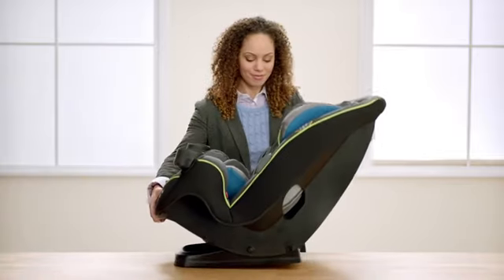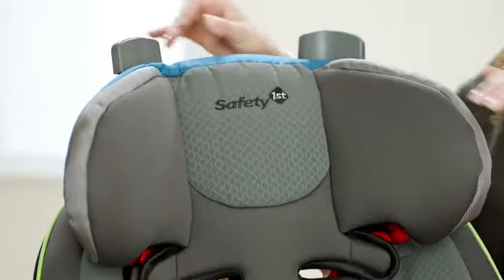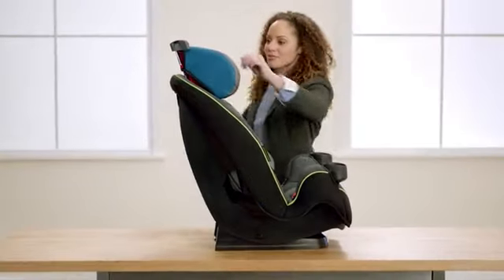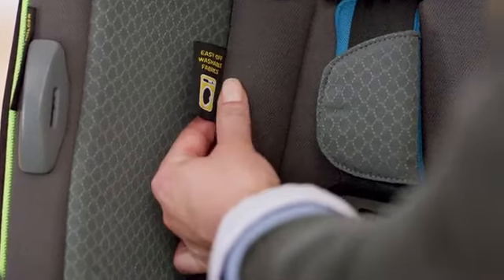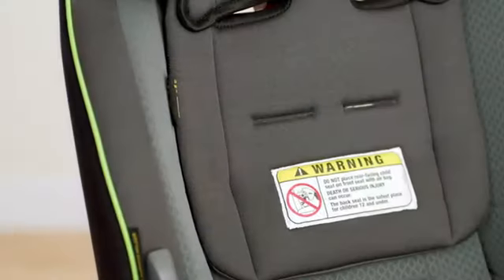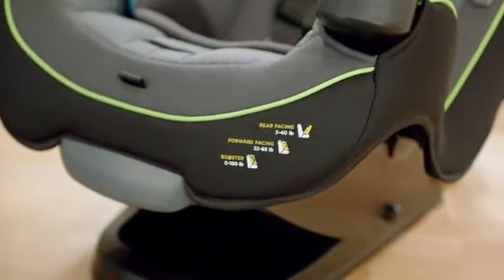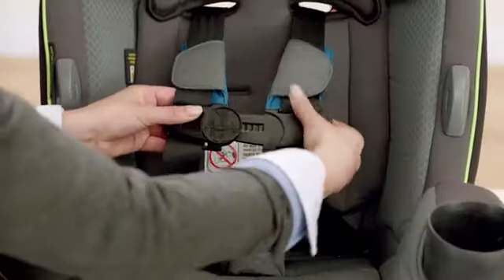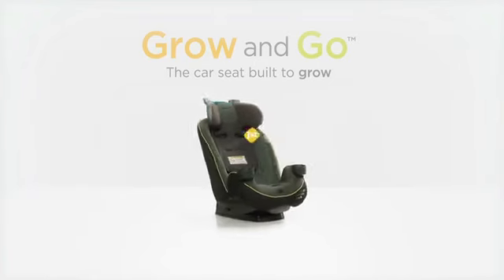Safety 1st Grow and Go 3-in-1 Car Seat, Blue Coral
The car seat built to GROW for extended use through 3 stages: Rear-facing 5-40 pounds, Forward-facing 22-65 pounds, and Belt-positioning booster 40-100 pounds
Side Impact Protection
Harness holders: with the harness held back, it's easy to get your child in and out of the seat
Takes up less space in the back seat, for up to 7 inches of extra room in the front
Quick Fit Harness for easy adjustment of both harness and headrest in one simple step
Quickfit harness for easy adjustment of both harness and headrest in one simple step